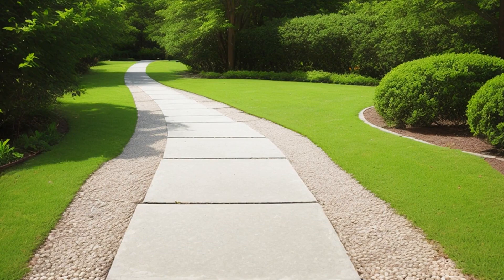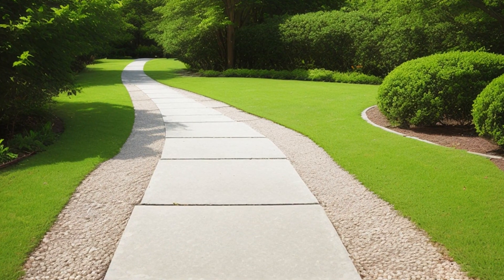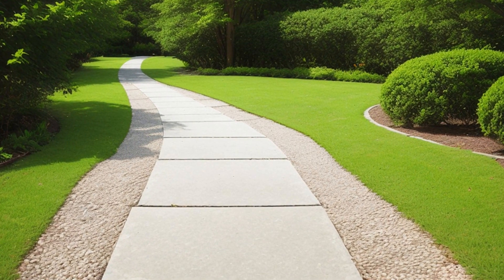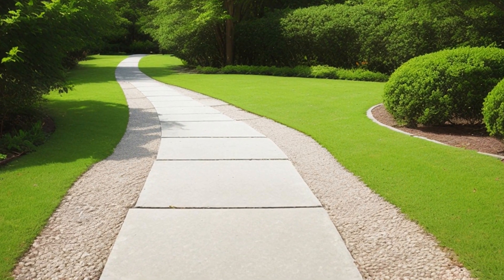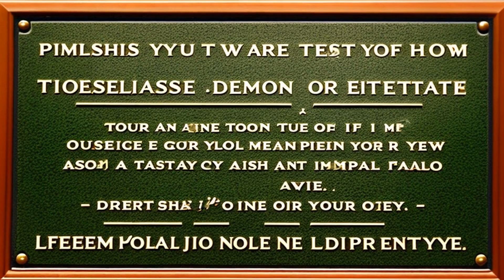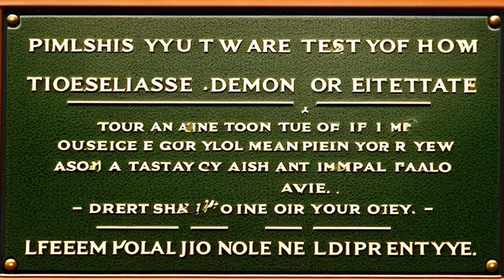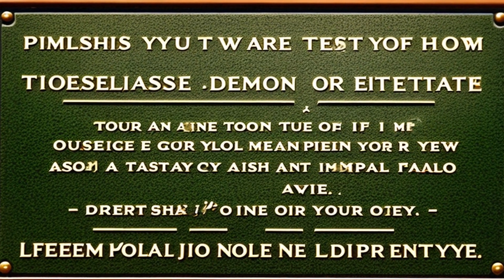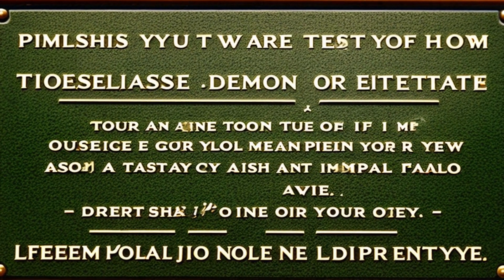Alfred Dunhill of London, Inc. v. Republic of Cuba (1976) Overview | LSData Case Brief Video Summary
In this case, the Cuban Government took over Cuban cigar businesses in 1960. The former owners sued American importers for trademark infringement and the purchase price of cigars shipped from the seized Cuban plants bearing United States trademarks claimed by the former owners to be their property. The District Court held that the former owners were entitled to collect the preintervention accounts from the importers, and the Supreme Court rejected the Court of Appeals' decision that the act of state defense was satisfied by the interventors' refusal to repay funds and the failure to prove that they were not acting within the scope of their authority as agents of the Cuban government.

Alfred Dunhill of London, Inc. v. Republic of Cuba (1976)
425 U.S. 682, 48 L. Ed. 2d 301, 96 S. Ct. 1854, 1976 U.S. LEXIS 100, SCDB 1975-096